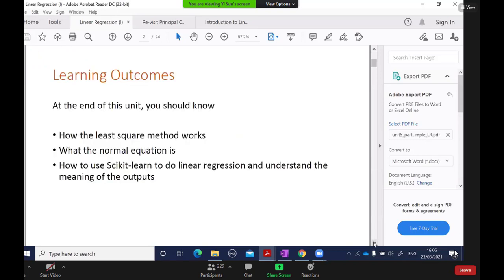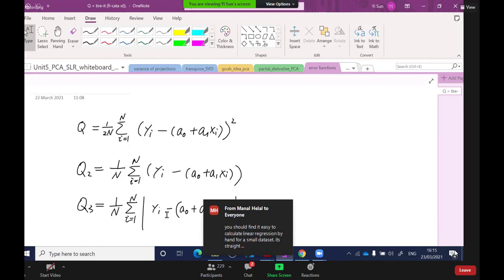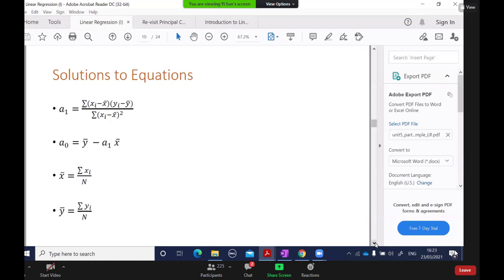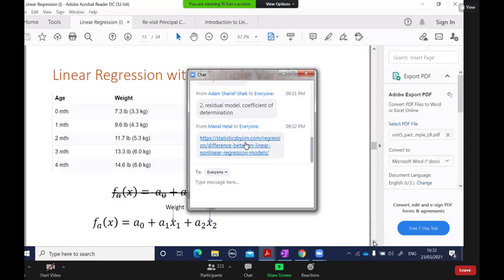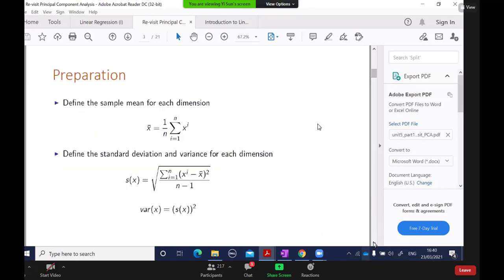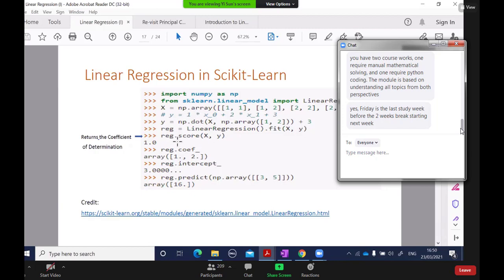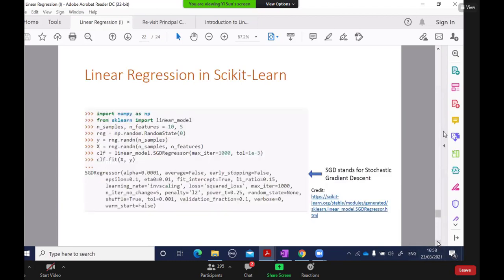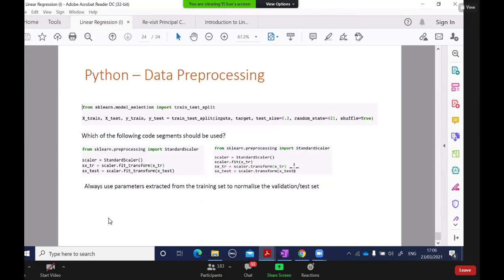FDS - Data Science - Lecture 23 March - part 2 - Hertfordshire University - UK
Woman Advancement Track in urdu